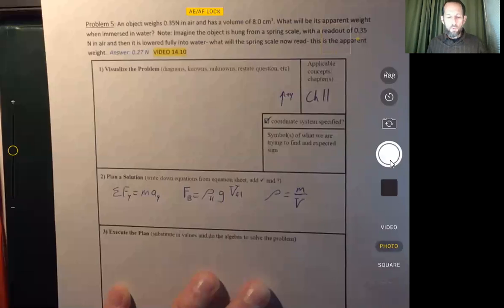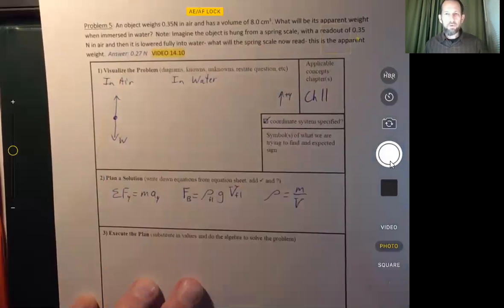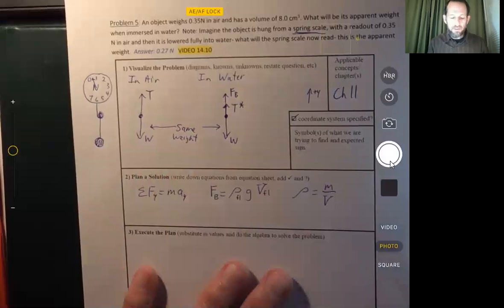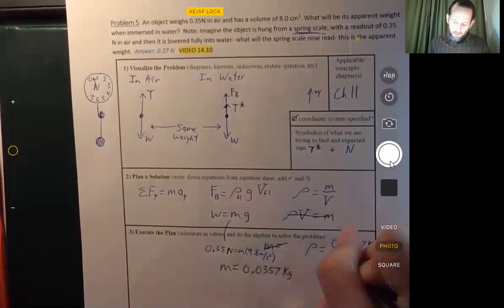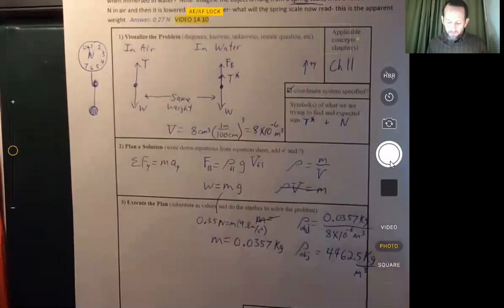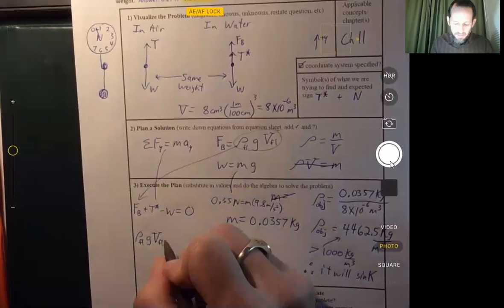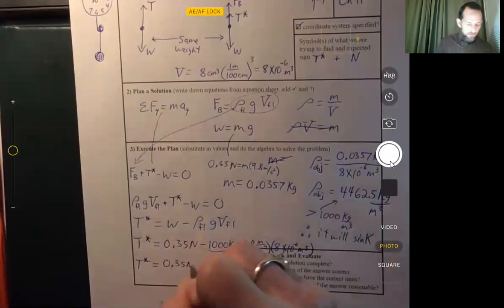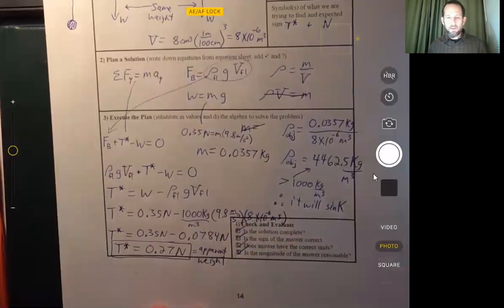Video 14 10 Solution to Problem 5